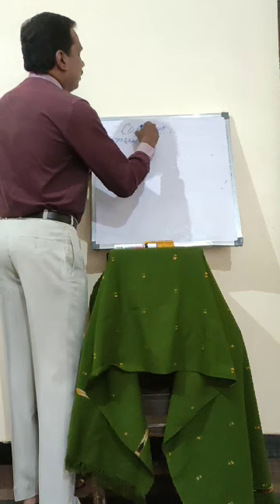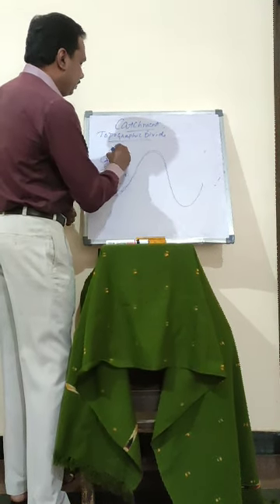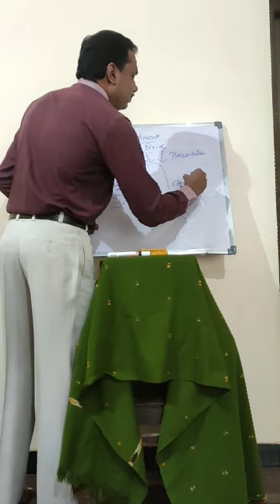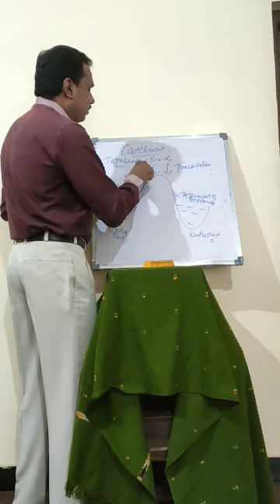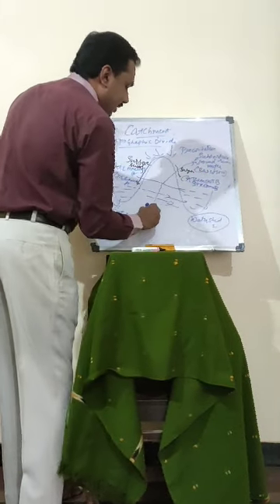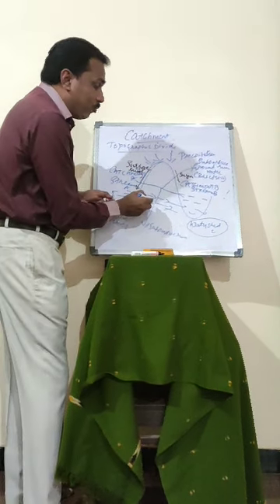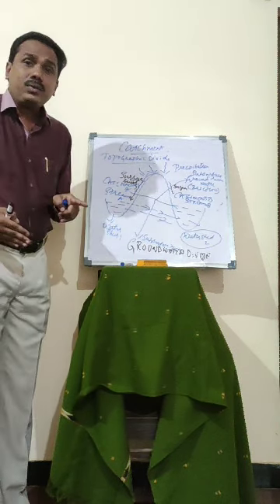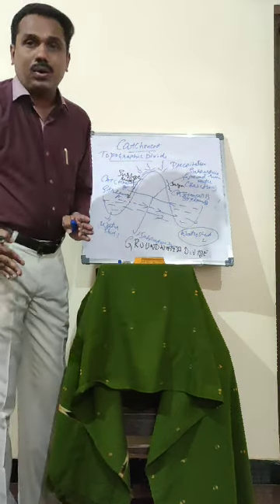26 June 2021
Catchment & it's Types